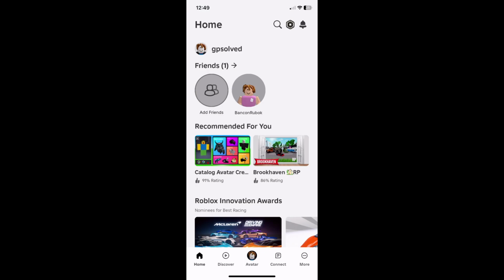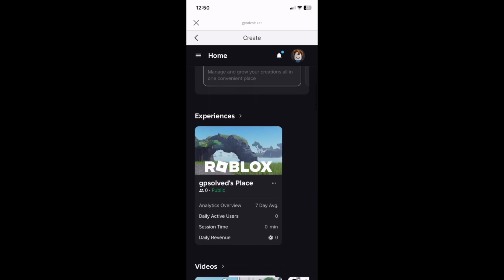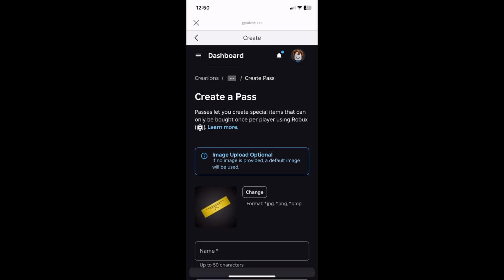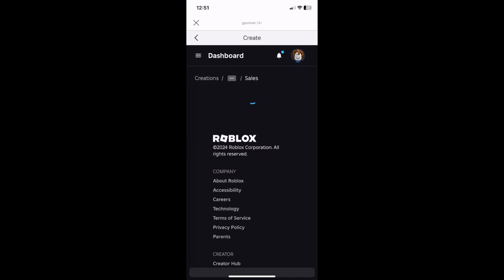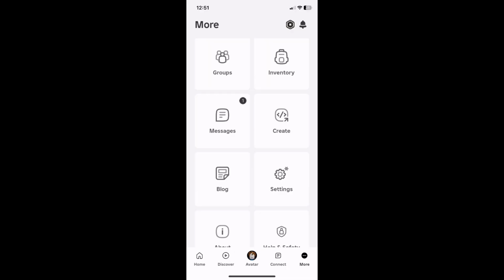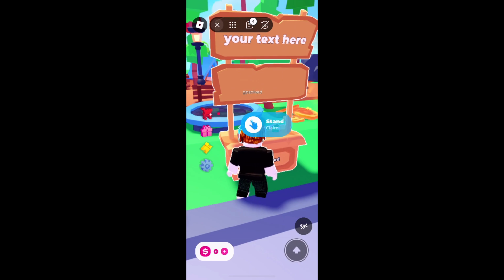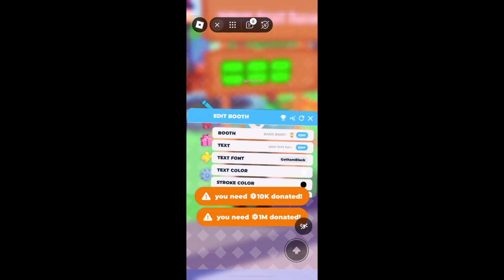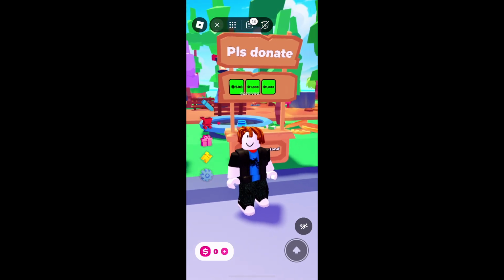How To Make Stand in Pls Donate on Roblox Mobile - Updated Guide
In this video I will show you How To Make Stand in Pls Donate on Roblox Mobile It's really easy and it will take you less than a minute to do it!